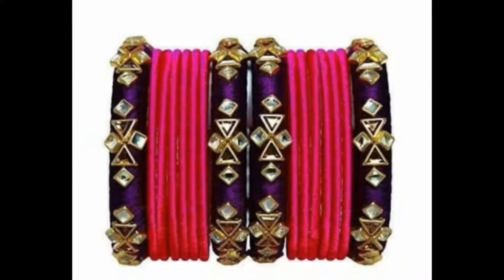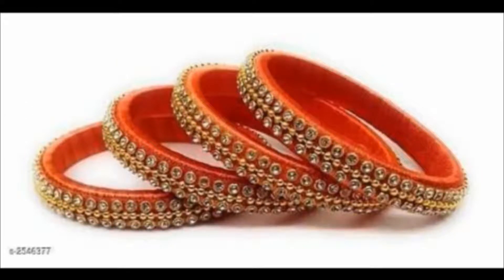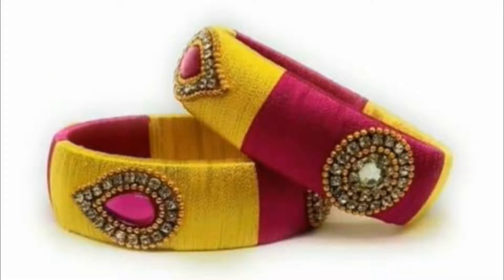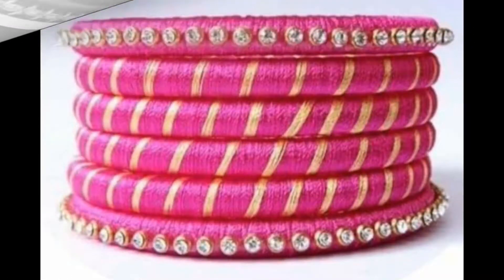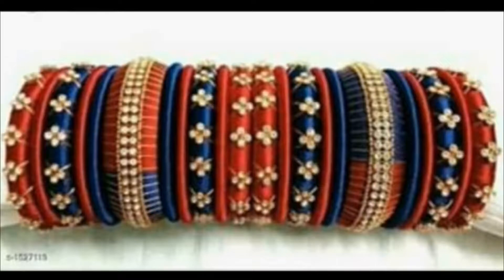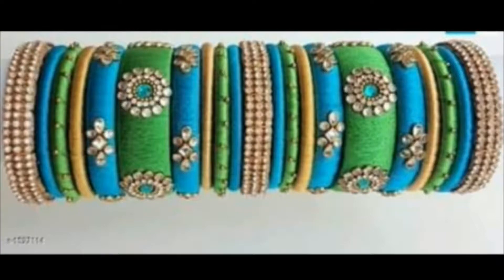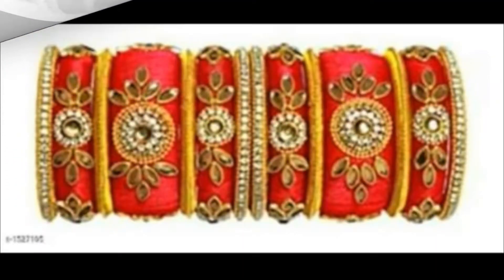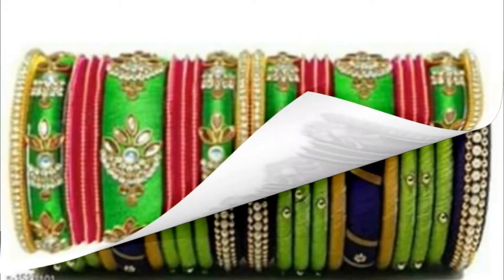Latest Beautiful Handmade Silk Thread Bangle Design Collection || Festive and wedding Wear Bangles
Latest Beautiful Handmade Silk Thread Bangle Design Collection || Festive and wedding Wear Bangle design
Purchase Link
1] Thread trends Pink and Gold Colour Combination Silk Thread Bangles Set for Women
2] Thread trends Plastic and Silk Thread Bangles for Women(2/6, Multicolour) - Set of 48
3] Nmii Multicolor Silk Thread Glass Glossy Bangle Set For Women
4] Sai Handmade Silk Thread Maroon And Green Color With Stone Bangle Set For Women
5] Youth Royal Blue Silk Thread Bangle Set For Women
6] GOELX Rani and Pink Silk Thread Handcrafted Kundan Bangles Set for Women -2.4